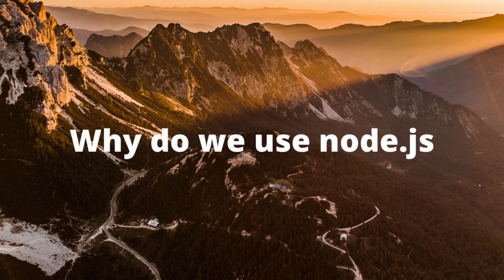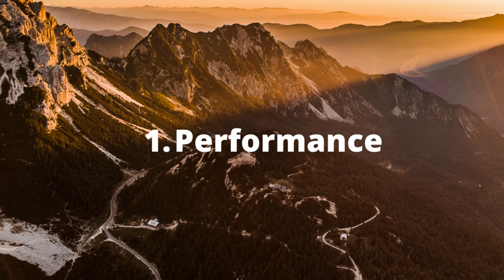why do we use node js